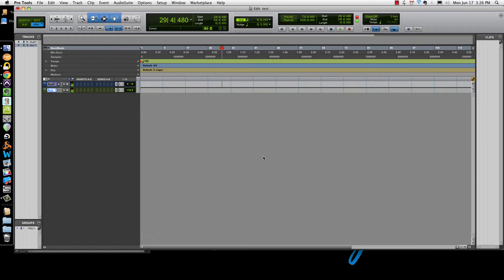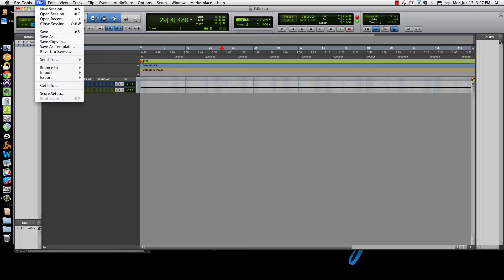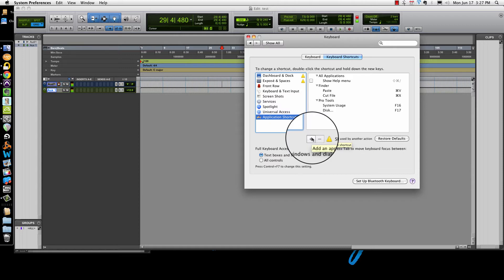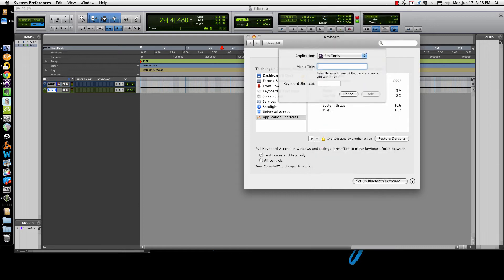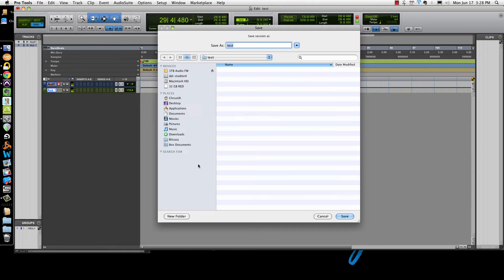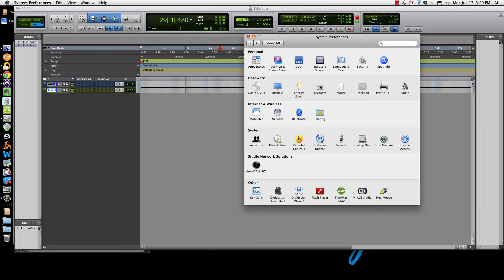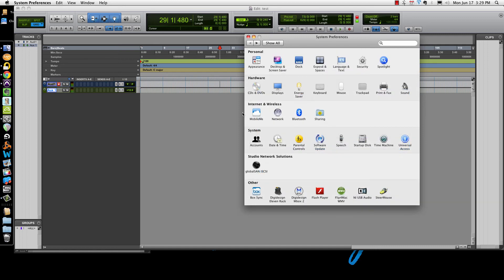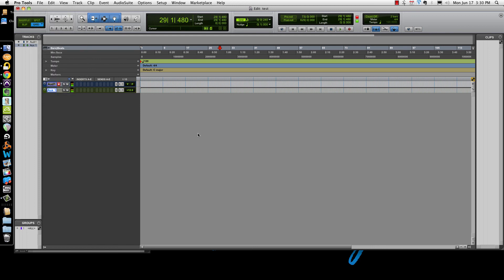Keyboard ShortCuts: Add/Change in Pro Tools on MAC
You may be aware of the Keyboard Shortcut editor in the Mac settings.  This quick video shows you how to use this feature to make Pro Tools better.  I saw this tip a while back on Pensado's Place and figured since it was inside one of his long videos, this would make it easy and faster to share and learn.  Plus I added my reason for using the feature.

The video shows you how to add a new keyboard shortcut to a command that does not already have one AND change a shortcut for something you don't like.  The latter is the main purpose for which I use it. Hope it helps!

Here is a link to Pensado's Place which is just awesome.